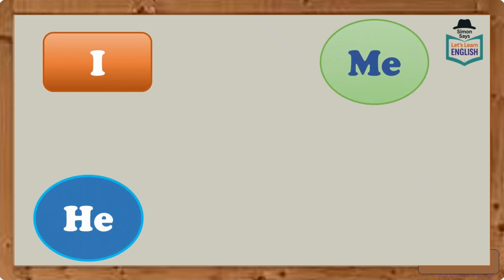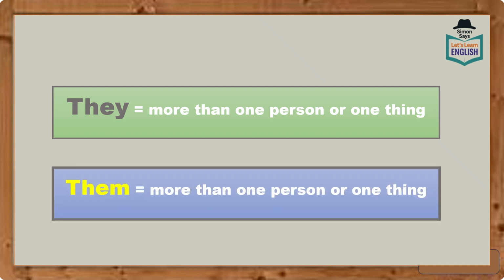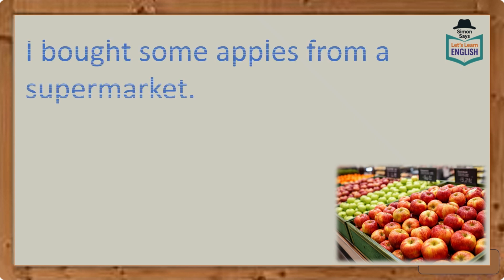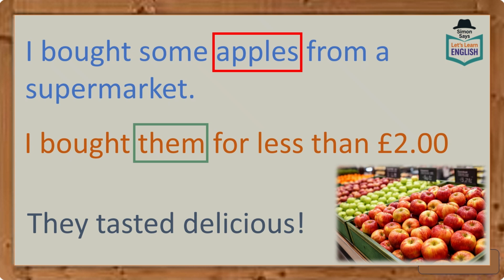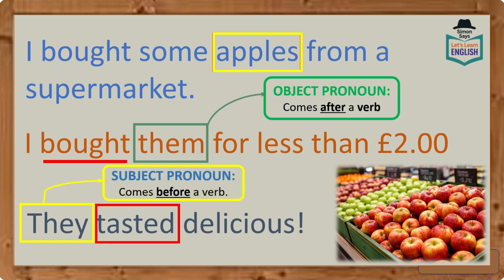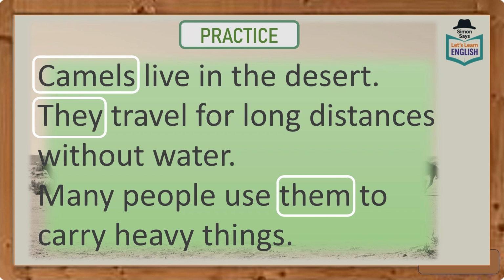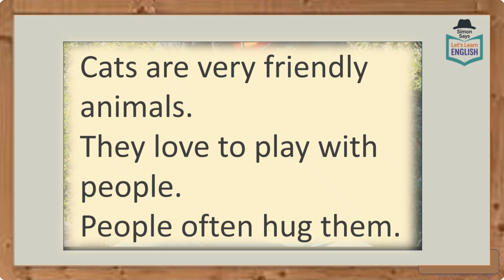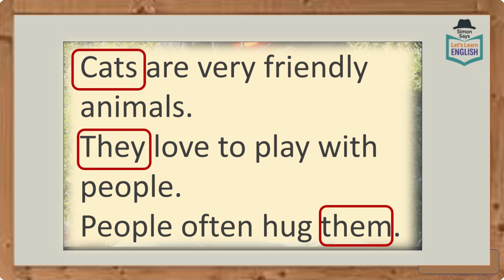THEY vs THEM | English made easy!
They or Them?
Learn the correct way to use “they” and “them” in English — the simple way!

In this lesson, you’ll learn:

When to use “they” (subject)
When to use “them” (object)
A simple way to understand the difference

👉 Example:
Camels live in the desert.
They travel for long distances without water.
Many people use them to carry heavy things.

👉 Practice:
Dogs are very friendly animals.
They love to play with people.
Children often hug them.

🎯 Pause the video and try to find:

the subject pronouns
the object pronouns
the verbs they come before or after

📚 Previous lessons:
Me vs I
He vs Him